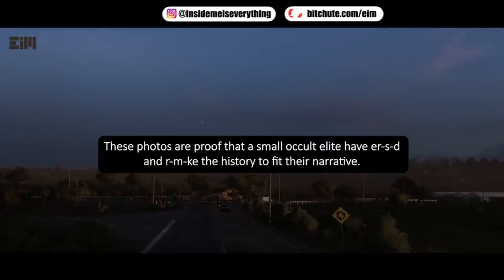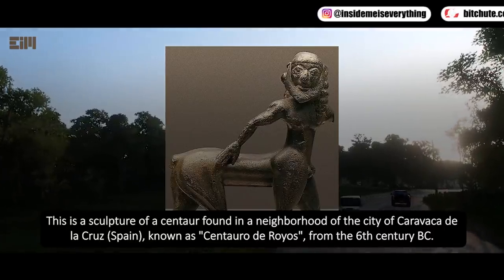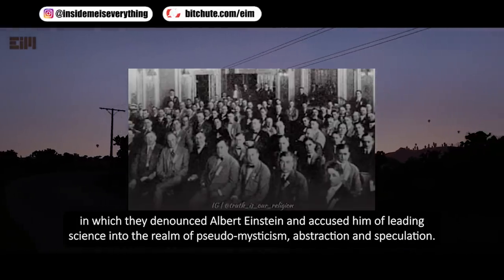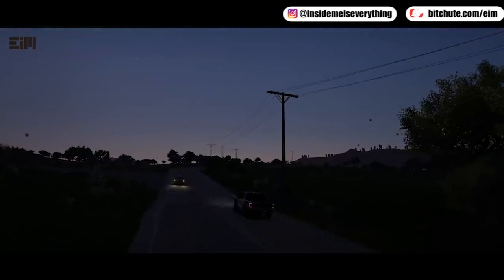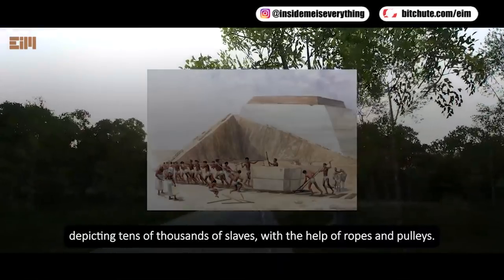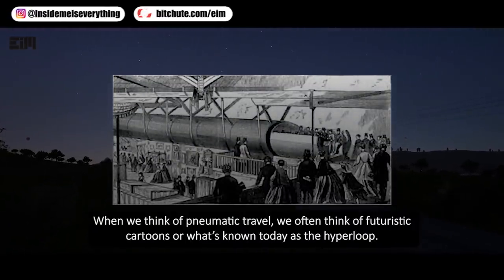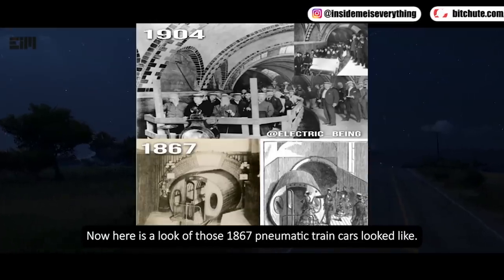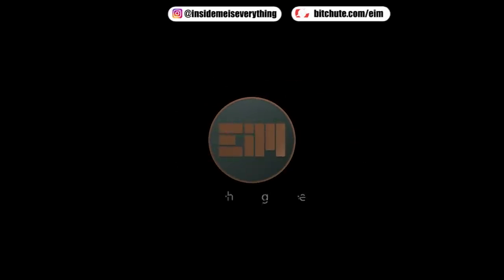NO ONE CAN EXPLAIN THIS… AND YOU WERE NEVER SUPPOSED TO SEE THIS